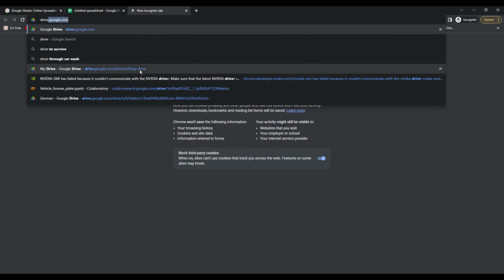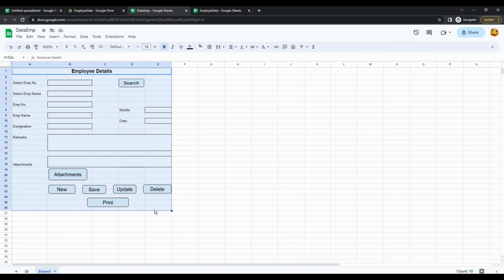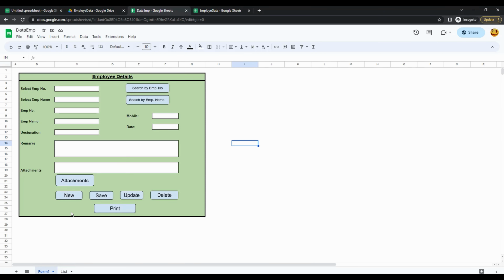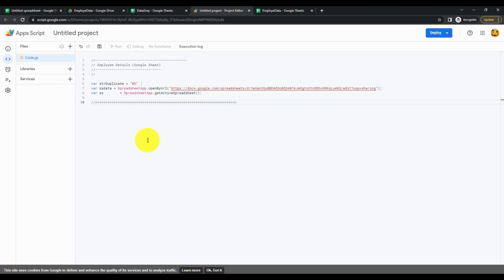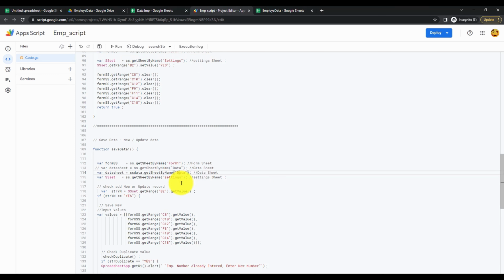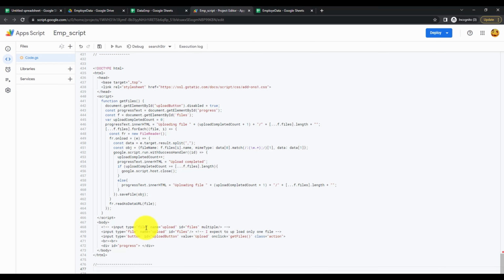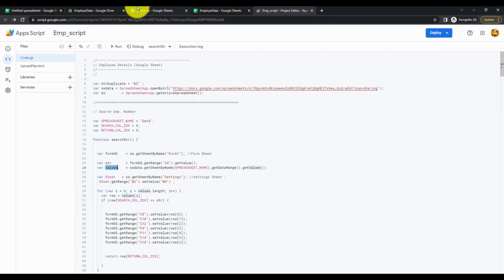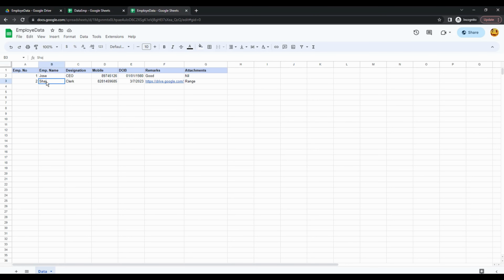Google Sheets Data Entry Form for Multiple Users - Complete Tutorial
📌 Want to create a Google Sheets Multi-User Data Entry Form?

This step-by-step tutorial will guide you through the process of setting up a customisable data entry form in Google Sheets that allows multiple users to enter data simultaneously. 🚀

This method uses:
✅ A Primary Google Sheet for data storage
✅ A Secondary Sheet for form creation
✅ A Simple Google Apps Script to automate entries

Introduction
Setting up Google Sheets
Creating the Data Entry Form
Enabling Multi-User Access
Automating Data Collection

Why Use This Google Sheets Data Entry Form?
✔️ Automatically saves user data in Google Sheets
✔️ Generates PDFs & Excel files from the collected data
✔️ Easily customizable for different use cases (employee records, surveys, etc.)